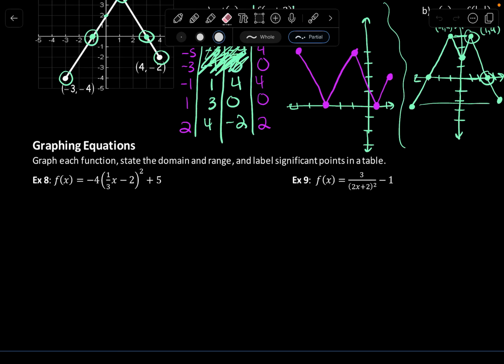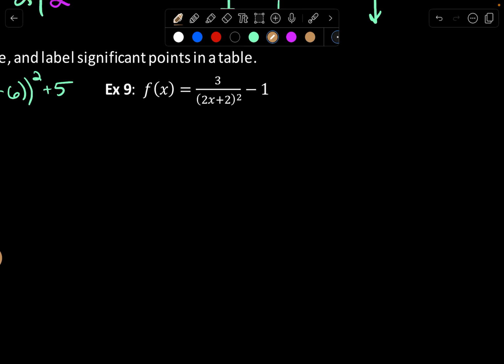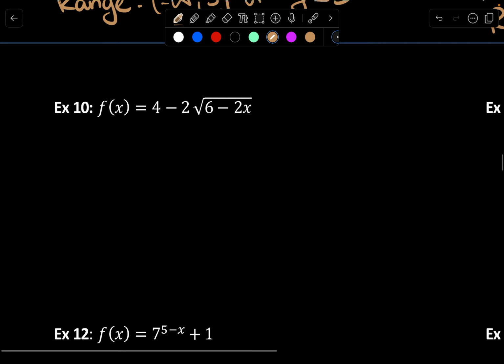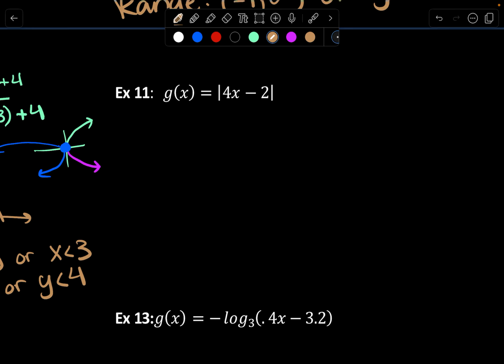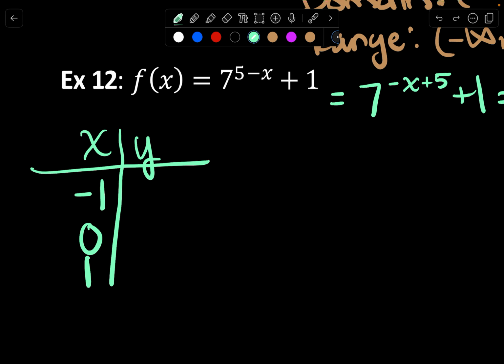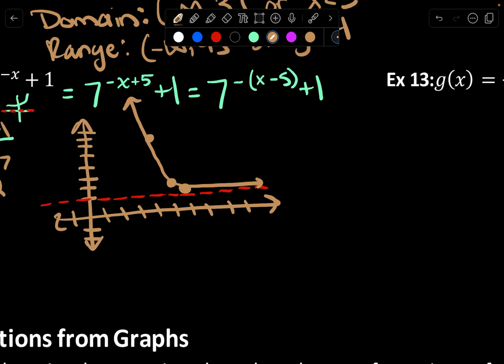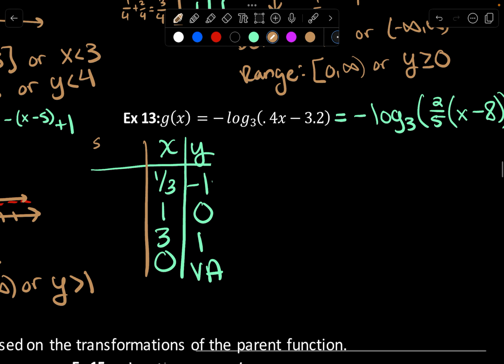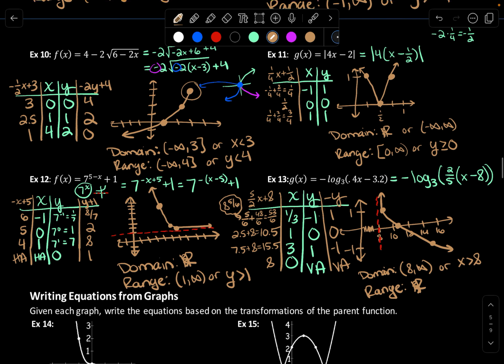05 Graphing Equations - Transformations and Rate of Change